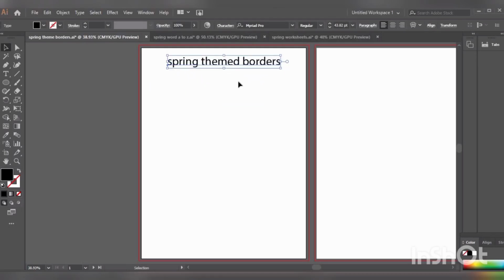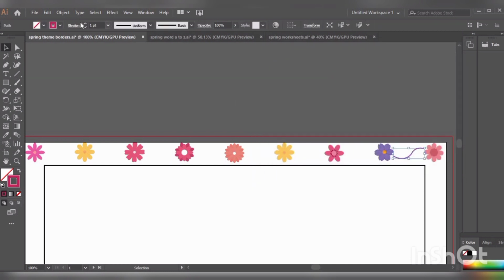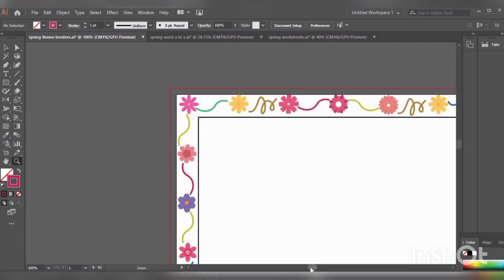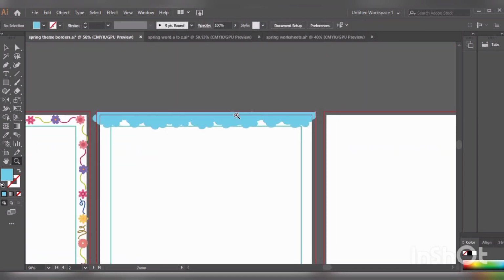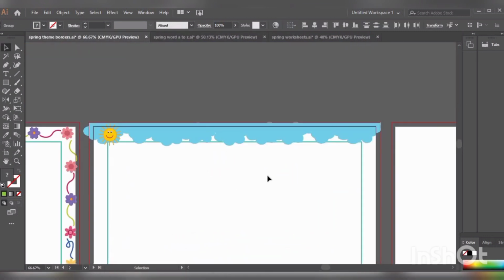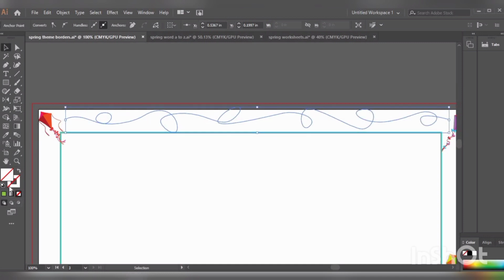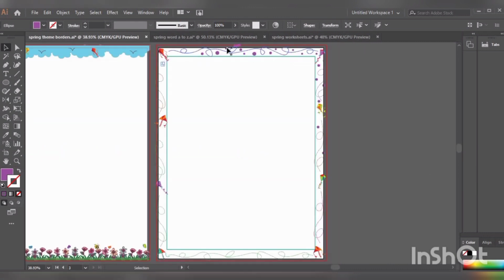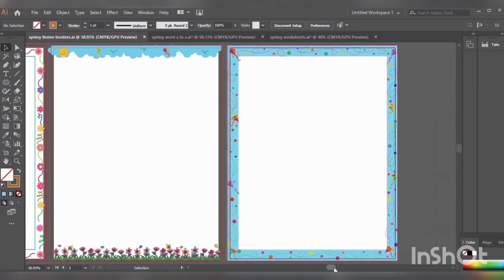Create theme based borders for kids worksheets | spring borders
spring borders
theme based borders